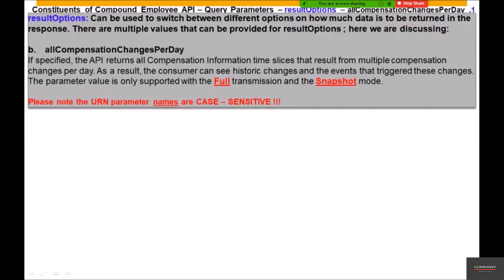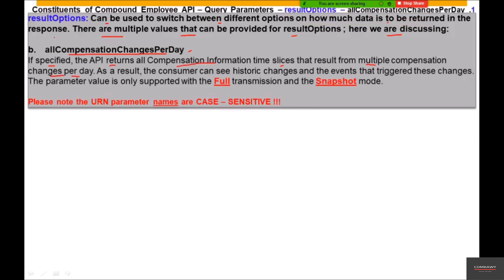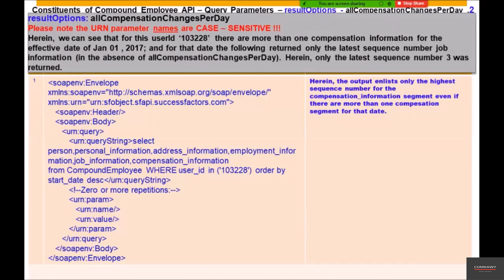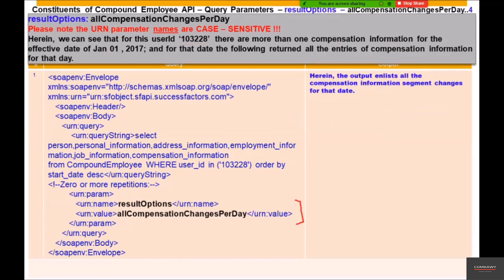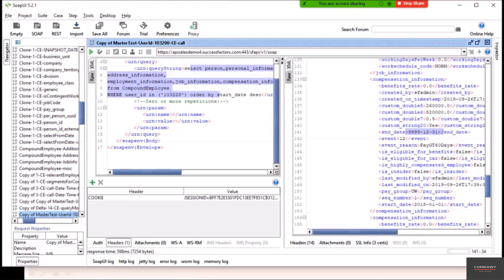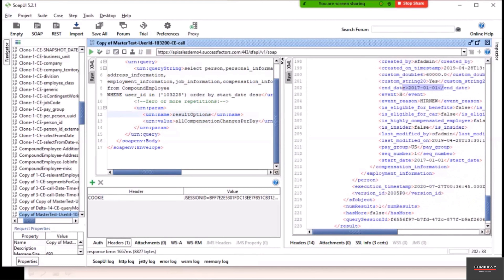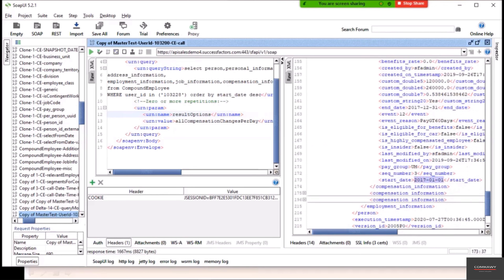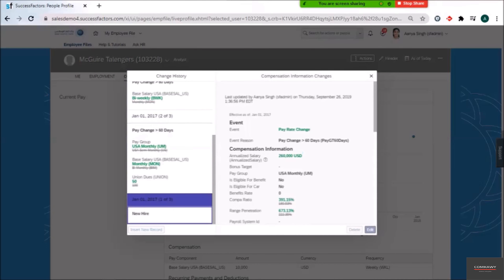63- Advanced Result Options in SAP HCM Queries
In this module of the SAP HCM Free Course, we will continue our exploration of "Result Options" within query parameters. Building on the foundational knowledge from the previous session, participants will learn advanced techniques for configuring result options to fine-tune data outputs. This session will provide detailed explanations of various settings available under result options, with practical examples to illustrate their application in real-world scenarios. Enhance your SAP HCM querying skills and uncover deeper insights into your HR data through optimized result configurations.